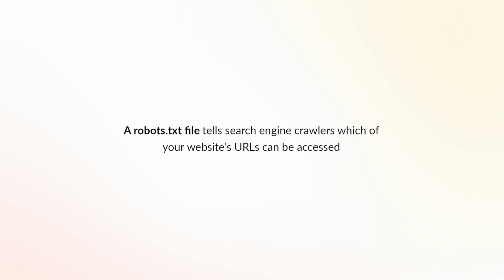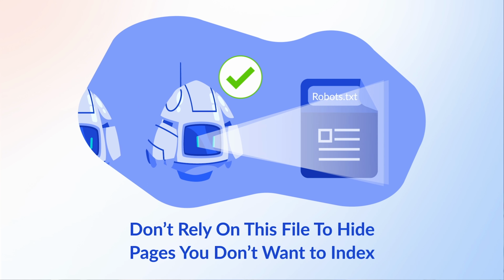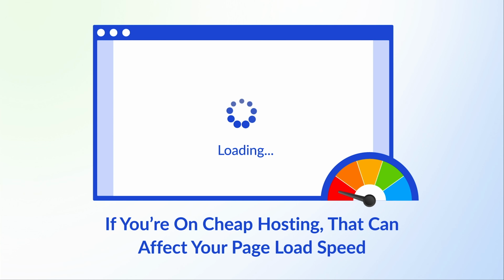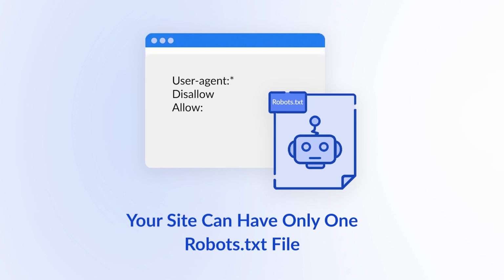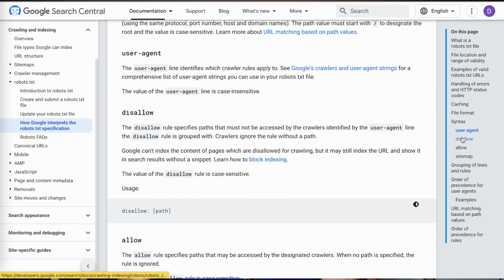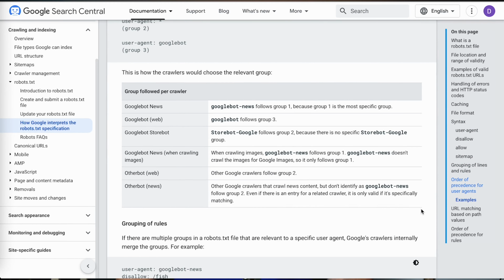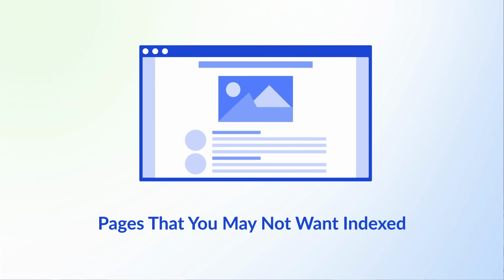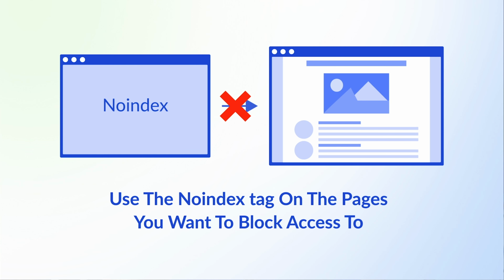Lesson 20: All about Robots.txt File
Robots.txt is a term that you may not have heard of. However, the Robots.txt file is extremely necessary for anyone working in the field of Digital marketing, especially SEO-ers. So what is Robots.txt? Here's an introduction to Robots.txt, some guidelines, and Robots.txt file examples for you.

Here’s what is covered in this lesson:
0:00 What Is a Robots.txt File?
0:37 Why Is Robots.txt File Important?
1:04 How to Create and Submit a Robots.txt File
2:17 When to Use Noindex Tag Rather Than Use Robots.txt

WriterZen Academy is an easy-to-explore and intuitive learning hub created by WriterZen. All courses in WriterZen Academy provide thorough knowledge of SEO fundamentals, including Keyword Research, Content Development, On-page, and Off-page optimization, covering all practices for any SEO projects. Explore more courses with the link ▶︎